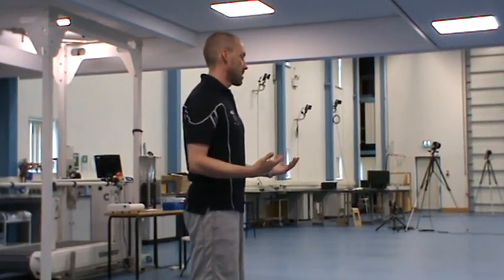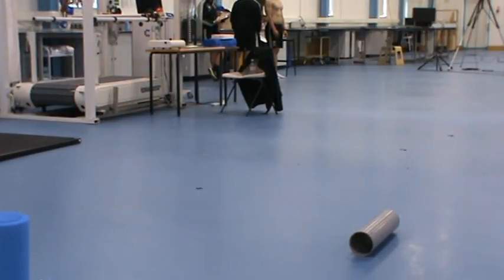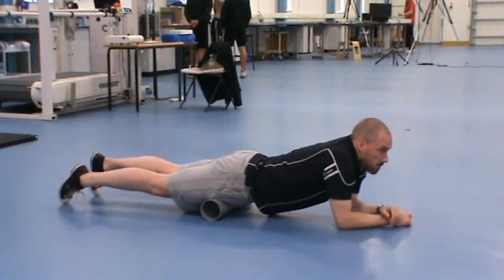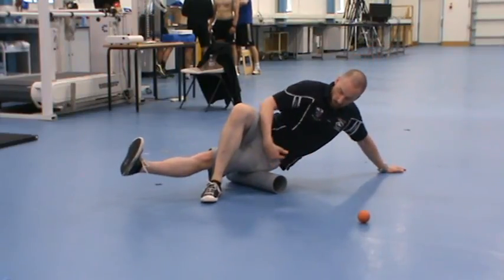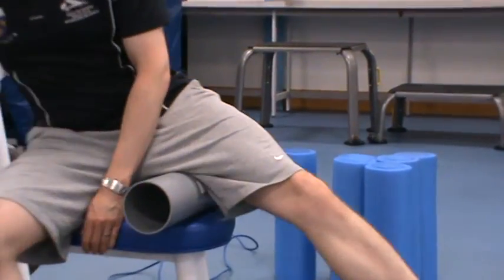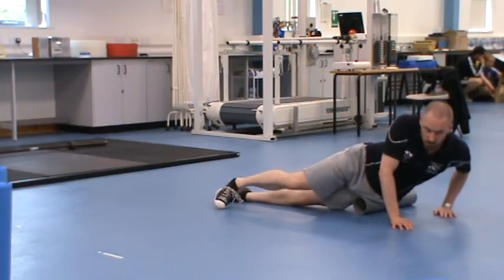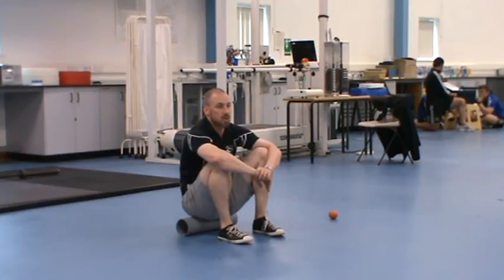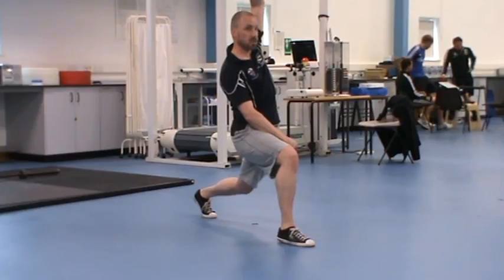University of Hull - Hell on the Humber Workshop (Part 1)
Workshop covering foam rolling, stretching and mobility exercoses to prepare Hull university team members for Hell on the Humber 2013.